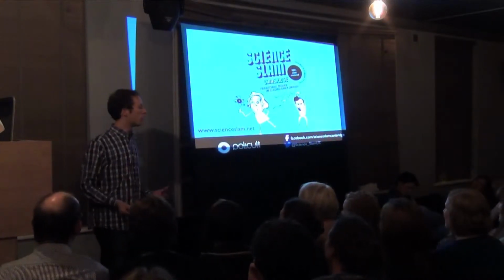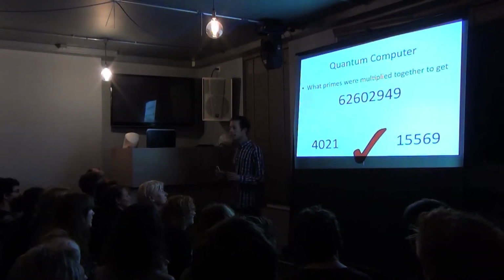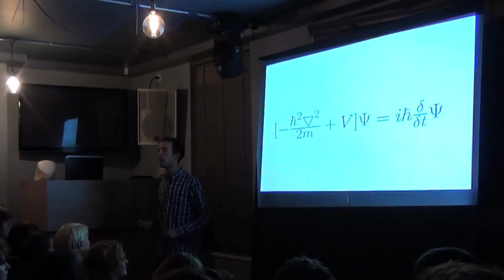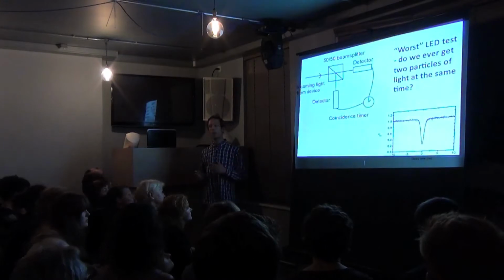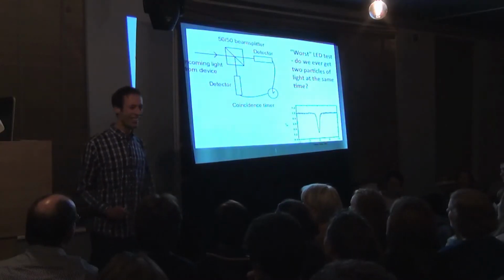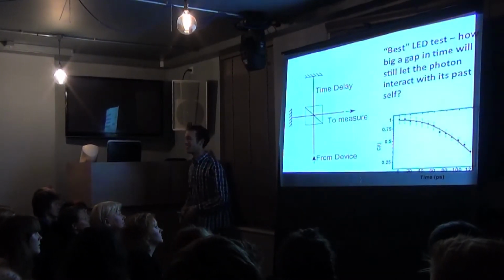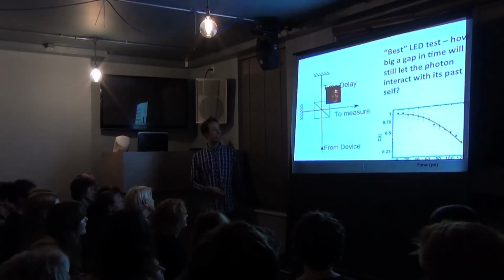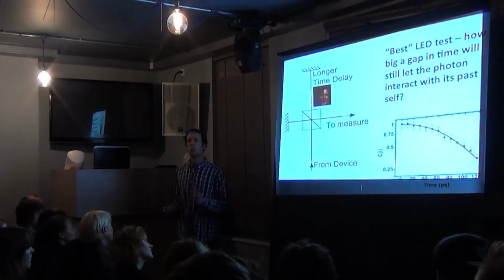Michael Conterio Cambridge Slam 2013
Michael Conterio tries to solve all of the world's computing problems at once. Qubits, quantum computers and solid state physics explained at the Cambridge Science Slam 2013!